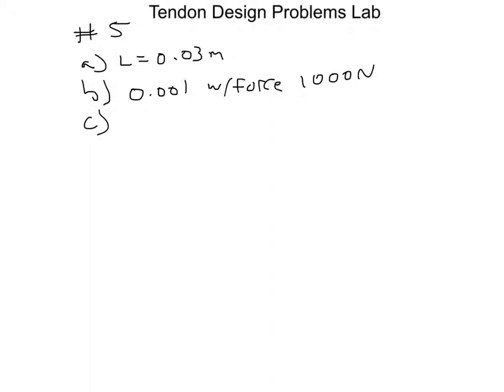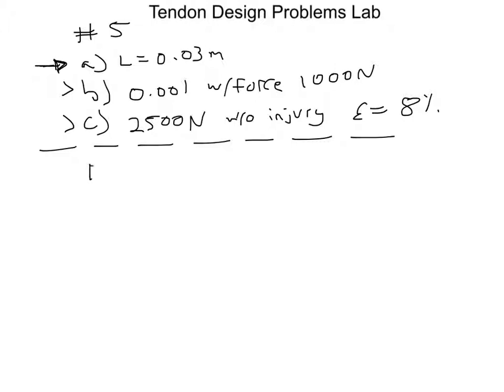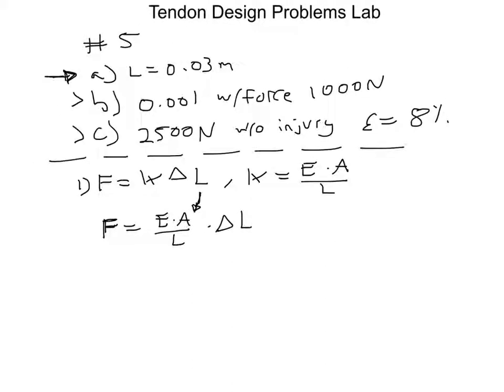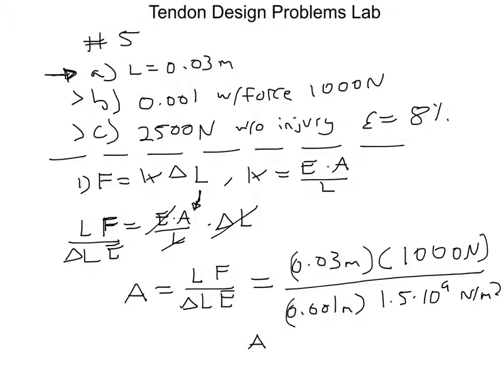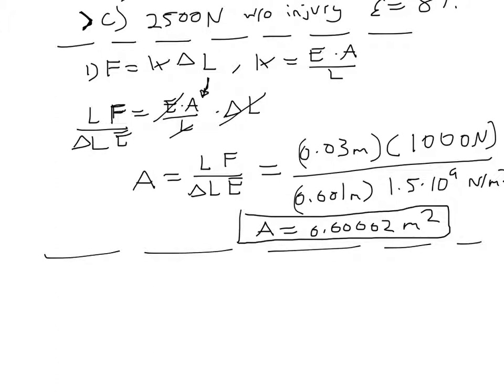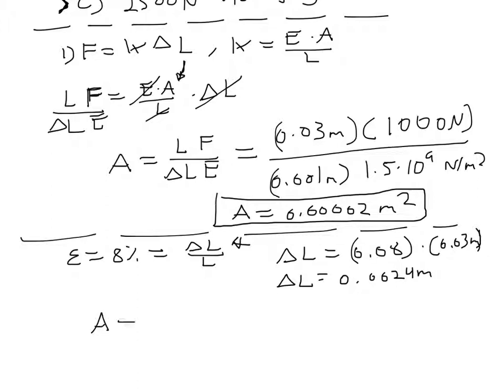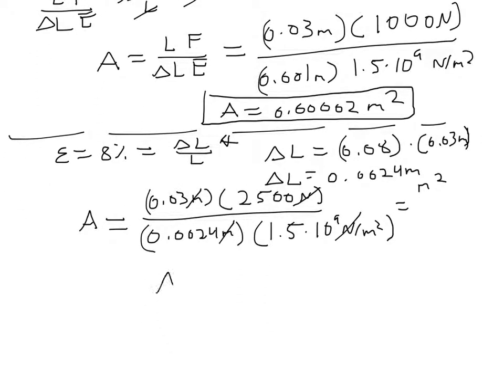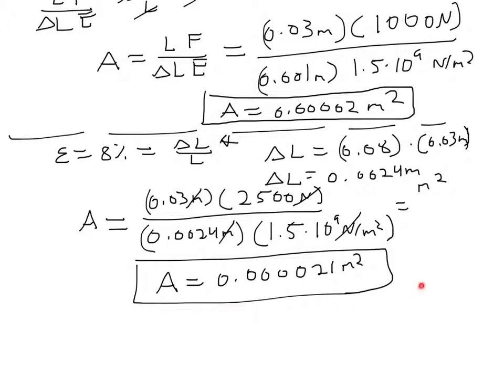Video Solution to #5 Tendon Design Lab